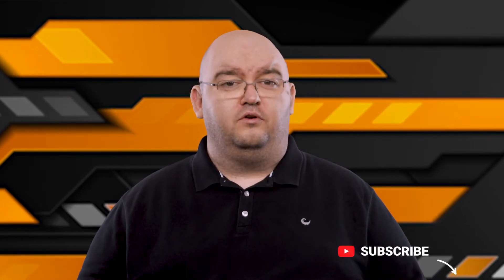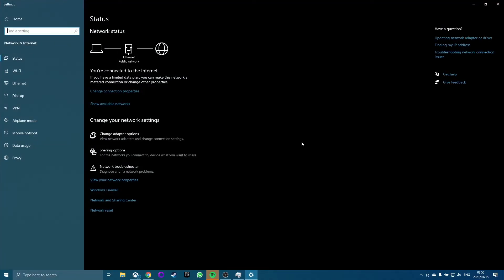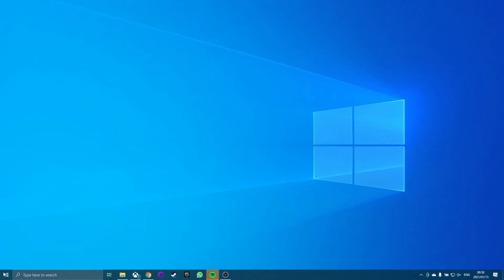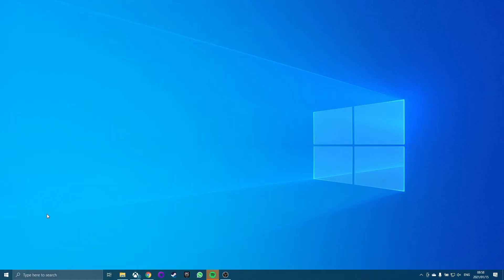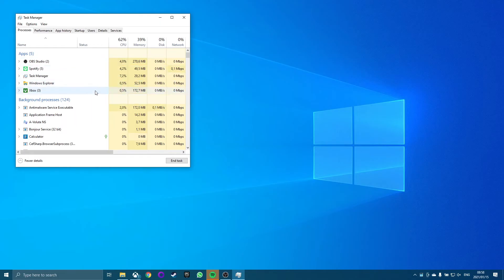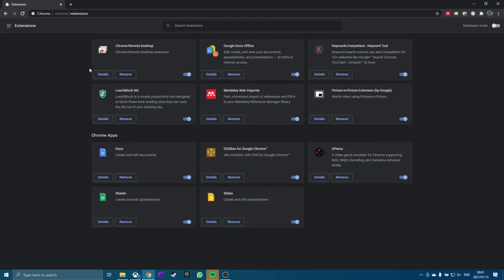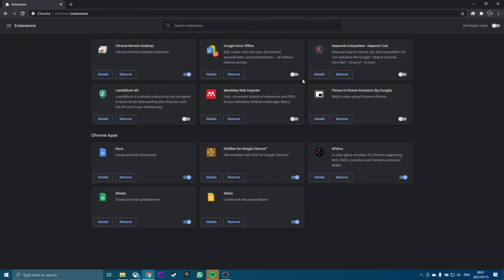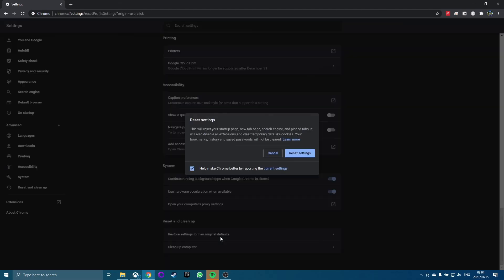CHROME CRASHING AND FREEZING -Troubleshooting Tips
Is Chrome crashing and freezing on you? It sucks when your web browser can’t be relied on anymore, so here are some troubleshooting tips to get you back to surfing the interwebs.